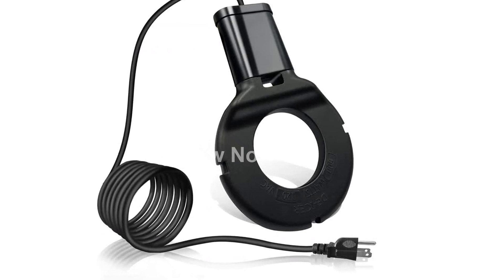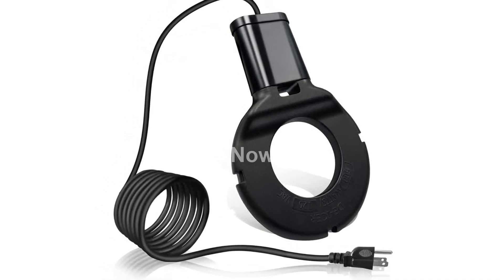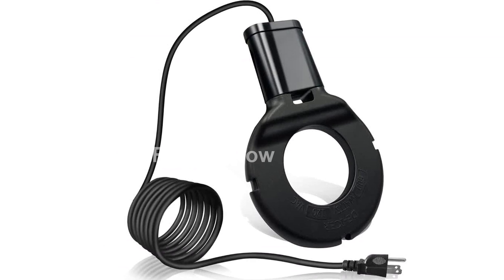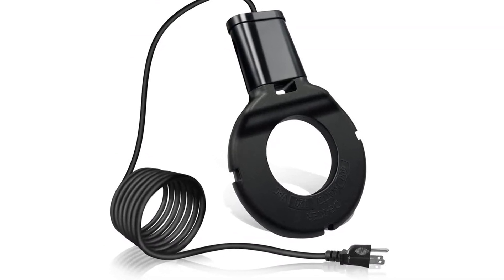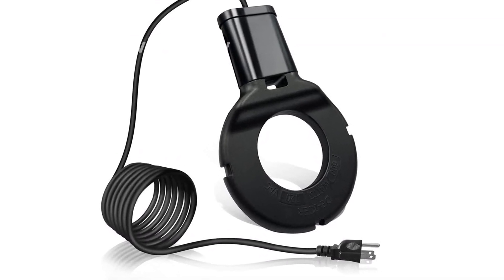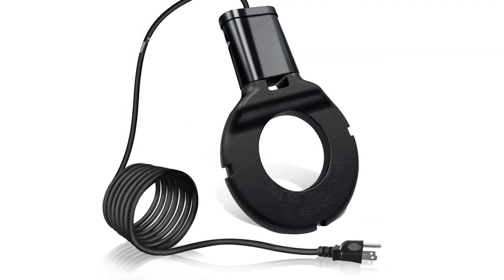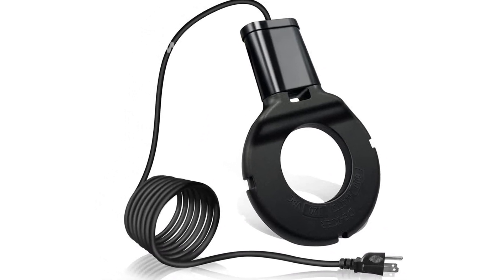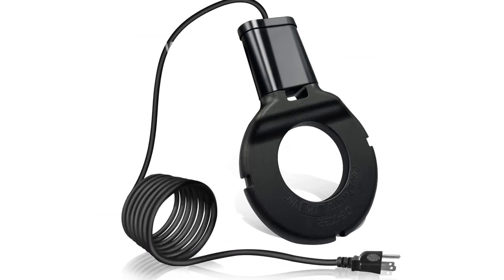Review Tiflev 500W Utility De Icer for Livestock Tank Heater & Winter Bird Bath Heater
Introducing the Tiflev 500W Utility De_Icer with a 9_8FT Power Cord. This submergible cast aluminum chicken water heater is the perfect solution for keeping your livestock's tank and bird bath warm during winter. Its black design is sleek and stylish. Say goodbye to freezing water!